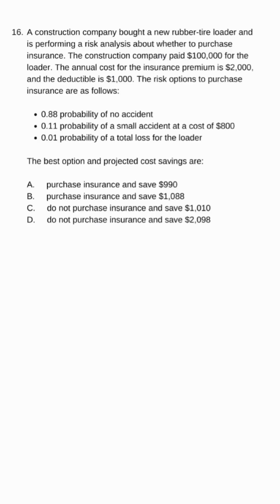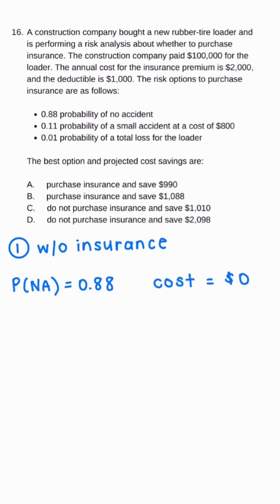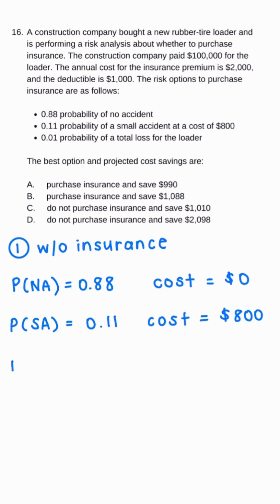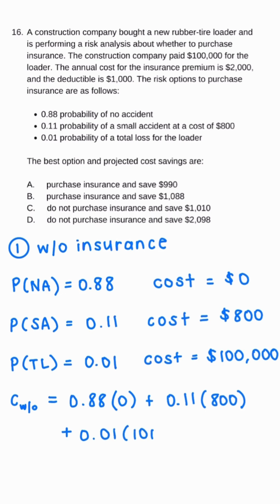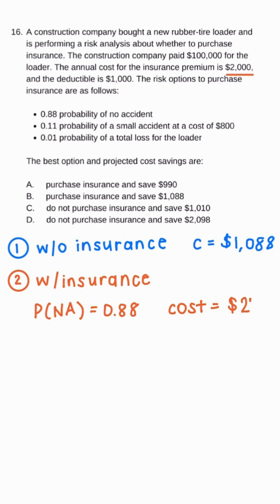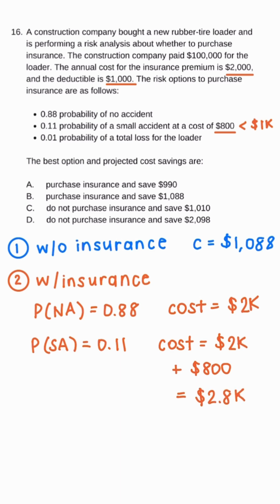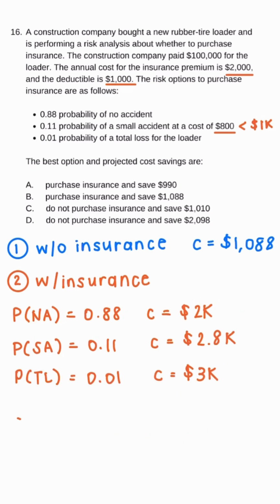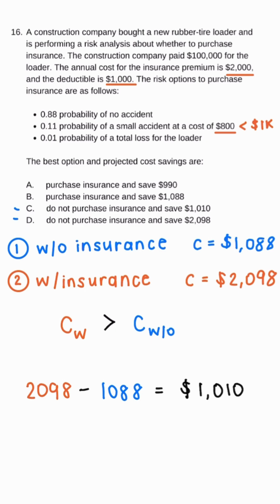FE Civil Exam Practice Problem #16 - Pass the FE Exam in 2025!